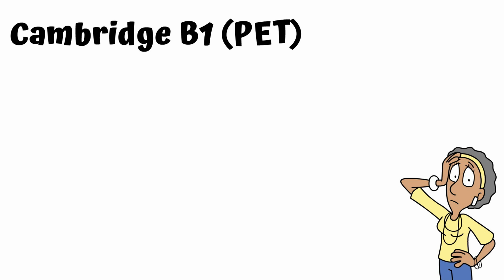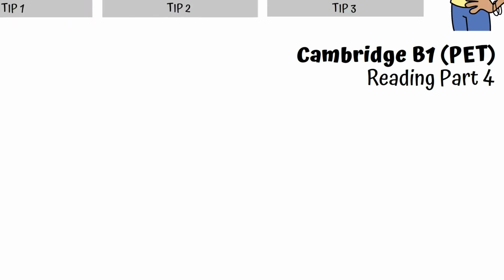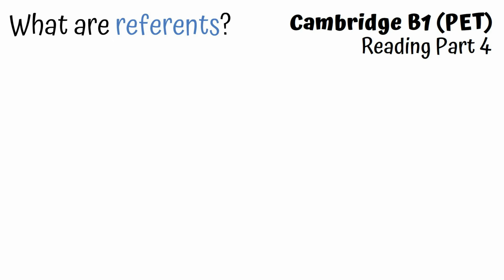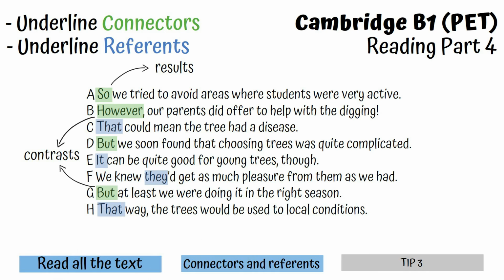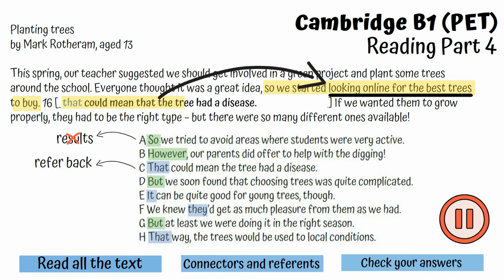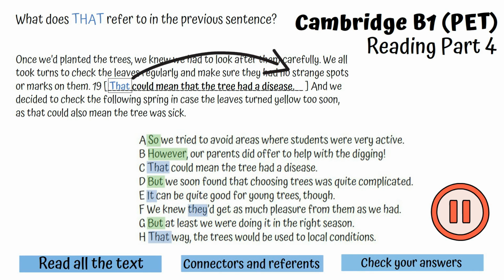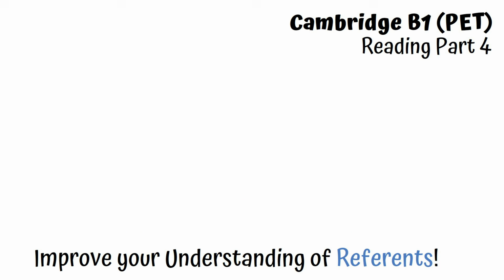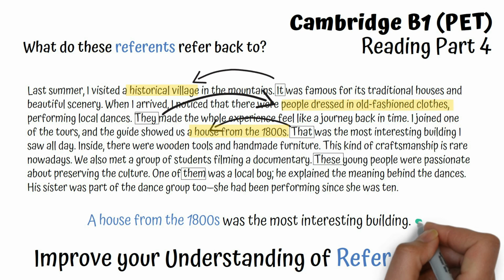How to PRACTISE for Cambridge PET B1 Reading Part 4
🧠 Master Cambridge B1 PET Reading Part 4 | Top Tips for Sentence Insertion Questions

00:00 Introduction
00:53 Langauge Settings
01:06 Tip 1
01:40 Tip 2
02:15 What are referents?
03:20 Connectors Tip
05:20 Referents Tip
06:40 Example Activity

Do you or your students struggle with Part 4 of the Cambridge B1 Preliminary (PET) Reading Exam? You're not alone — and this video is here to help!

In this lesson from The Nicholas Ross Academy, we break down the Reading Part 4 sentence insertion task, where you must choose the correct missing sentence for a short text. These types of questions can be confusing — but with the right strategy, they become manageable and even easy!

📌 What you'll learn in this video:

✅ 3 expert tips to boost your Part 4 reading score

✅ How to quickly read the text and avoid common mistakes

✅ The key to understanding referents (the MOST important tip!)

✅ How connectors and sentence logic can guide you to the correct answer

✅ A simple activity to improve your use of referents and sentence cohesion

Cambridge PET (B1 Preliminary) students

English learners preparing for Cambridge exams

Teachers looking for effective classroom strategies

📢 Don’t forget to:
💬 Comment if you have questions
🌍 Turn on subtitles in your language if needed!